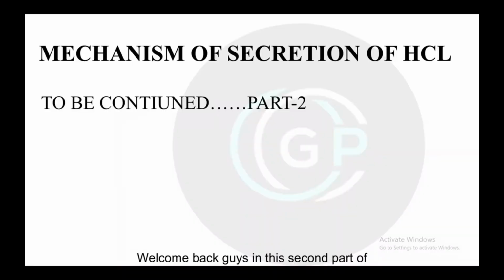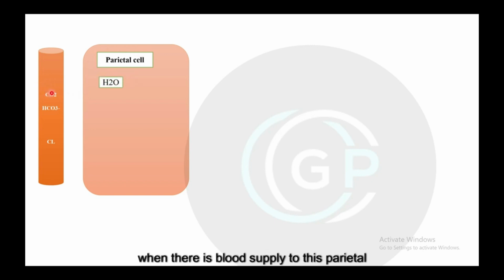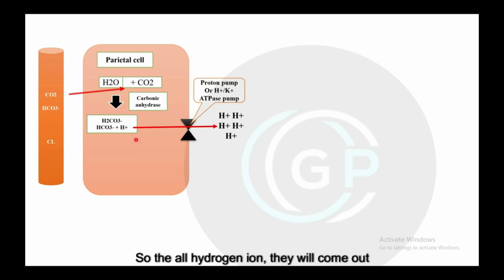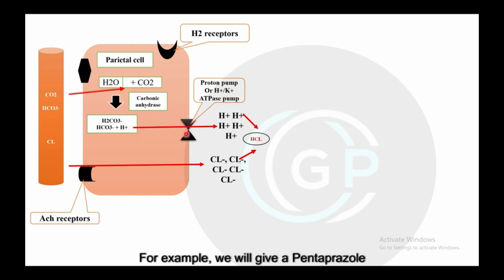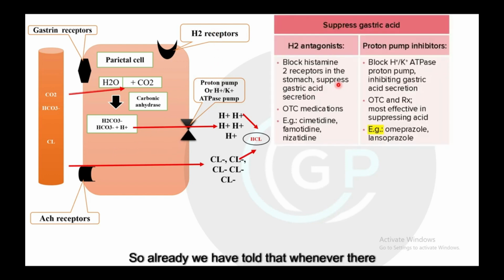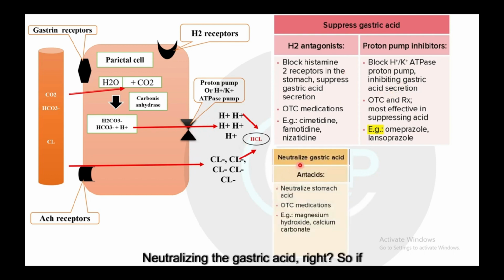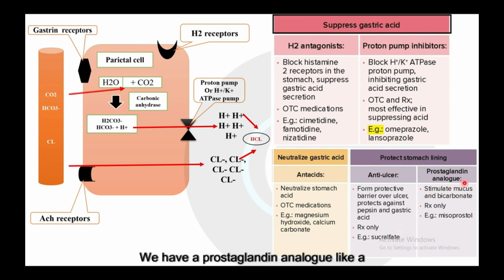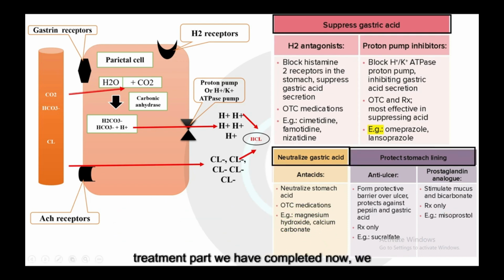Mechanism of HCL secretion in stomach I mechanism of hcl formation physiology I GP lectures 1.0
Mechanism of HCL secretion in the stomach, mechanism of HCL formation physiology
Hydrochloric acid (HCl) is secreted into the stomach by parietal cells through a process involving the H+-K+-ATPase enzyme, also known as the proton pump.

pepticulcer @hussainbiology @shomusbiologyofficial @brainlessmedicos580 @Dr.vakeelkhan @Alilamedicalmedia@DrNehaMehta @DoctorNajeeb @doctorbhanuprakash